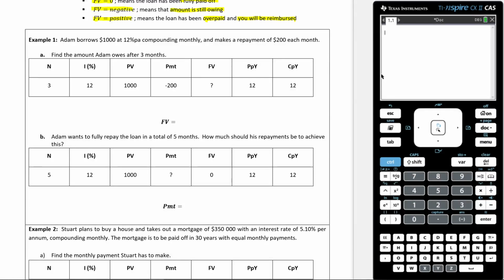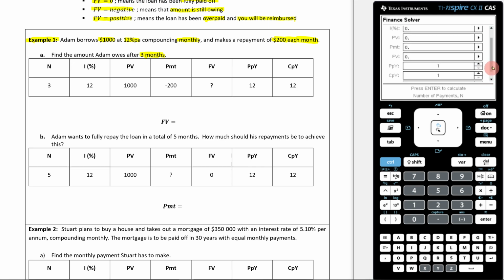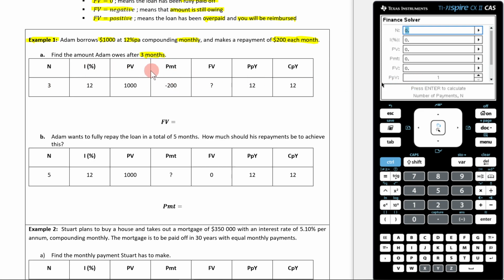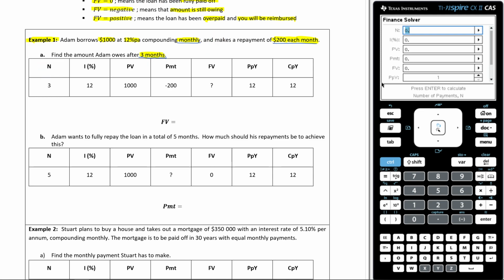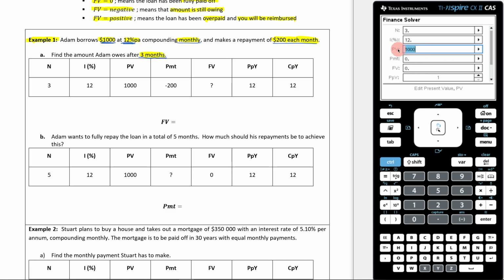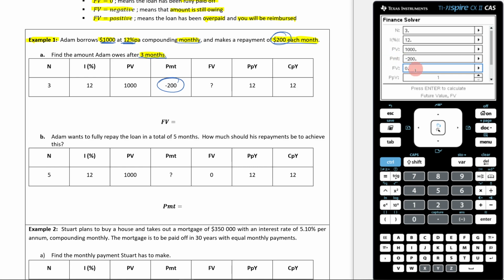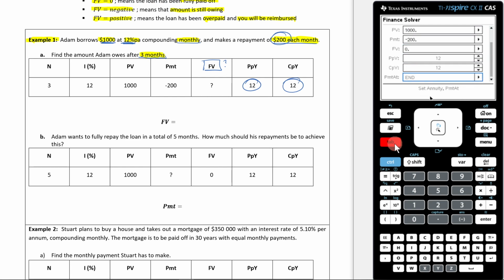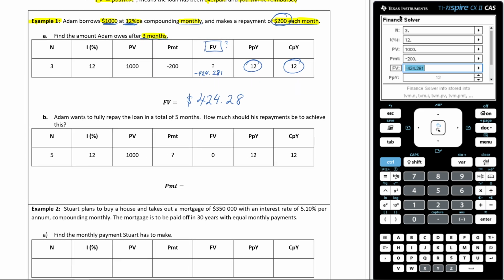6B Part 15 Finance Solver